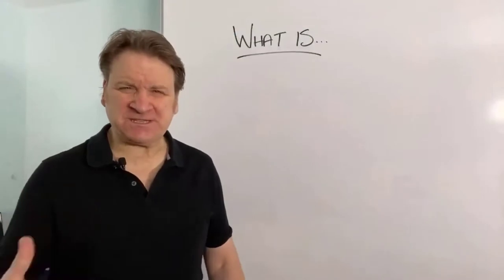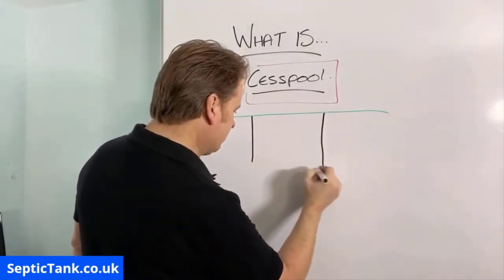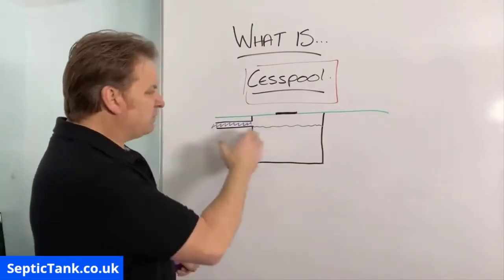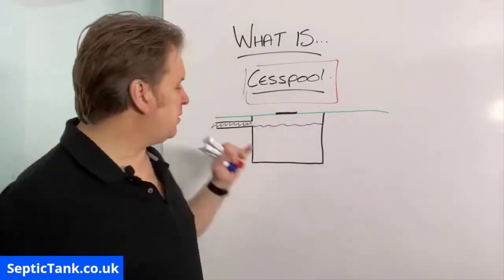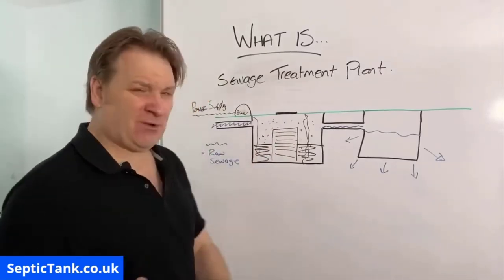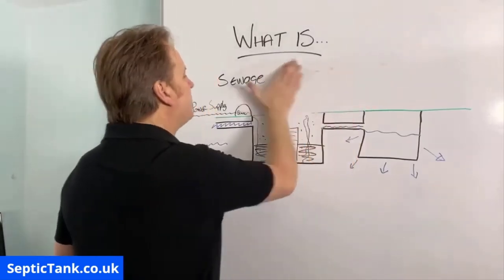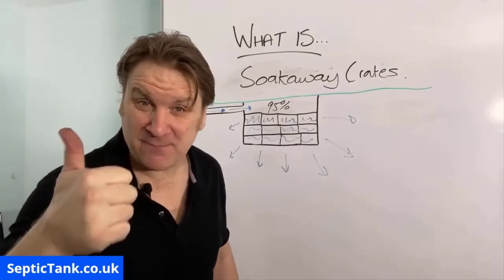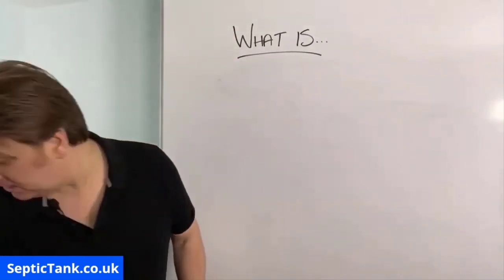what is a septic tank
Have you ever wanted to know the answer to these questions?

What is a cesspool?
What is a sewage treatment plant?
What is a soakaway?

Well, if you have this video will answer all these questions for you.